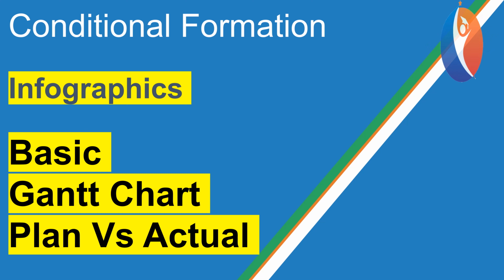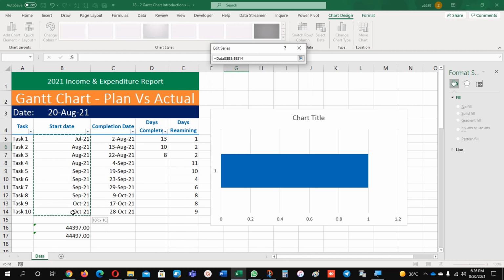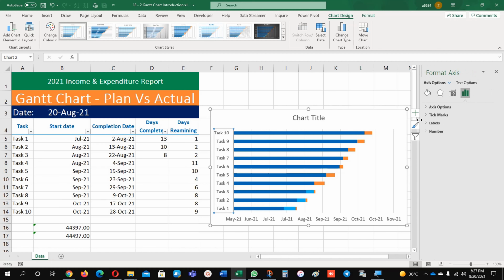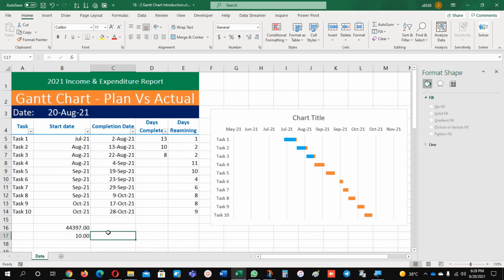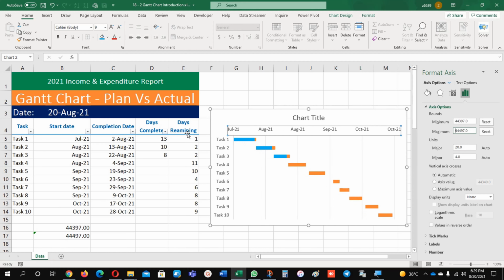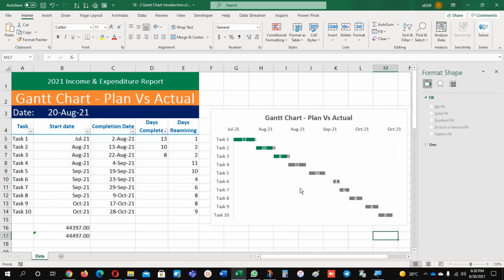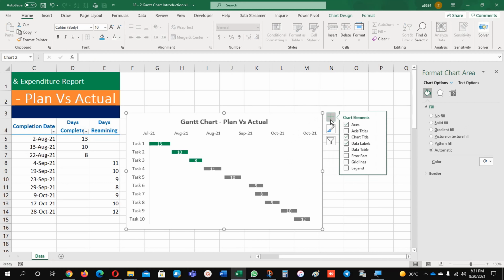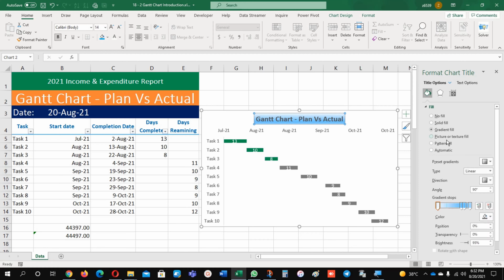InfographicsGantt Chart PlanvsActual